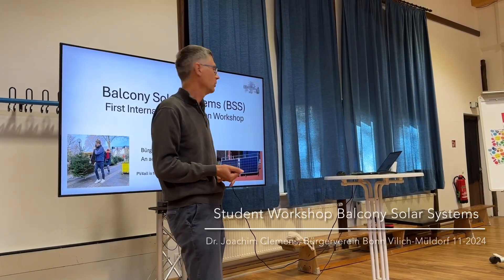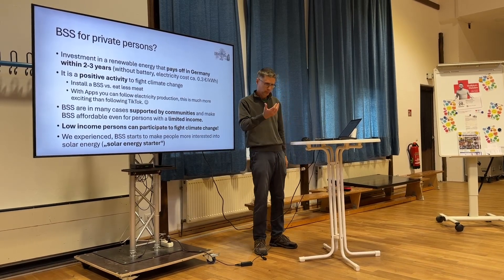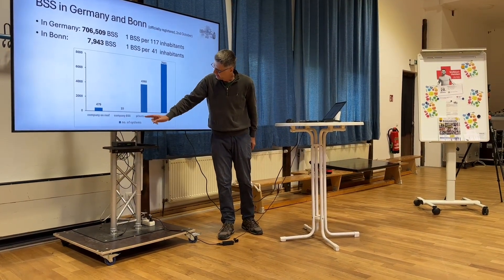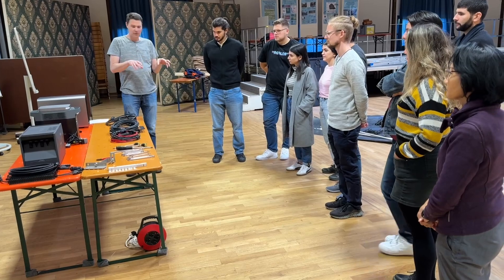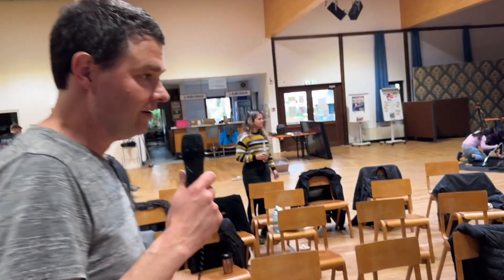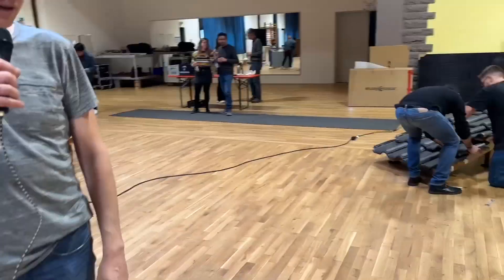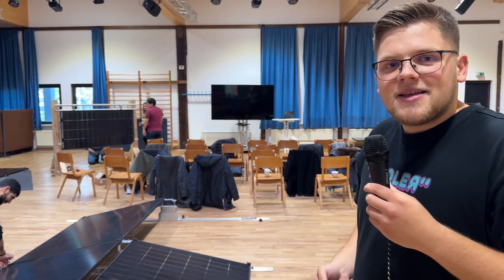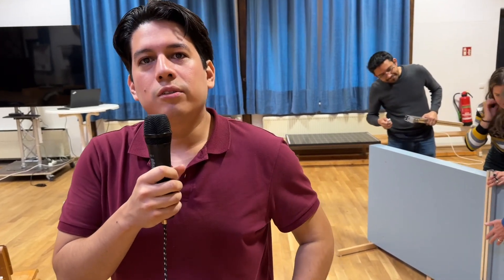PV-Balcony Solar Workshop Bonn Vilich-Müldorf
International Students from the TH Cologne (ITT), Study „Renewable Energy“ do have a practical Workshop in the „Bürgerverein Bonn Vilich-Mülheim“ Mühlenbachhalle.
In this PV Balcony System Workshop they do learned practical things.